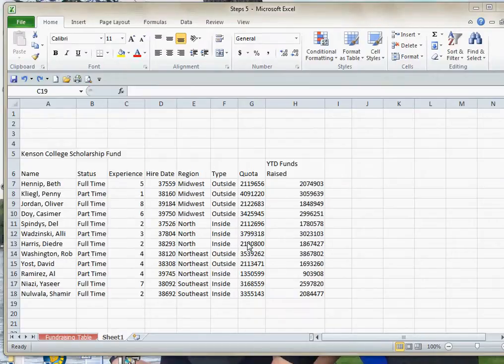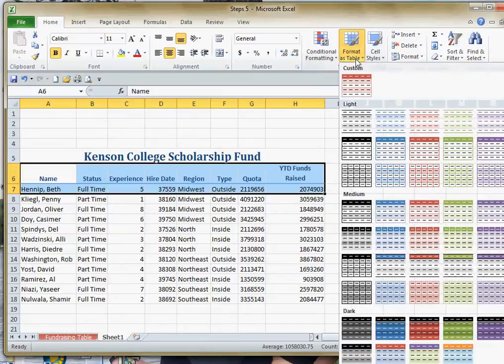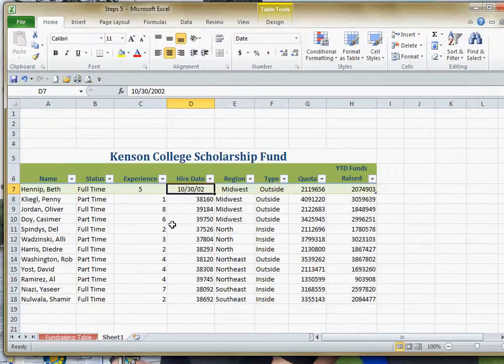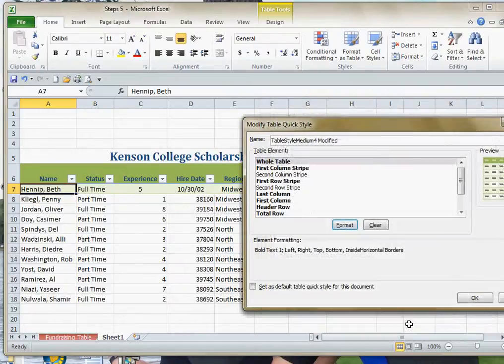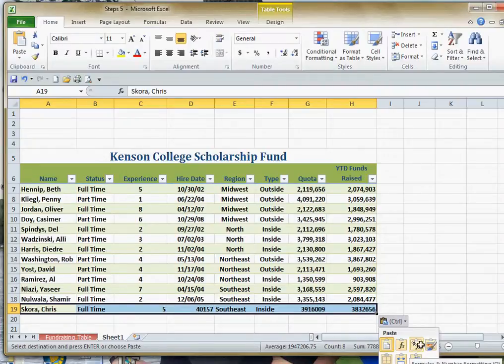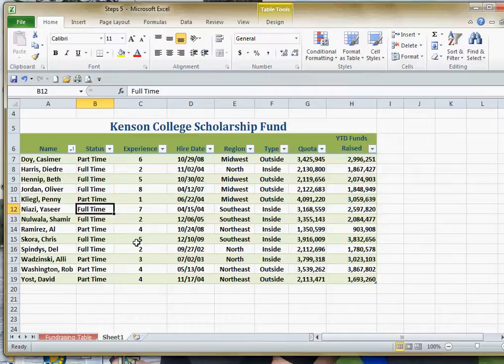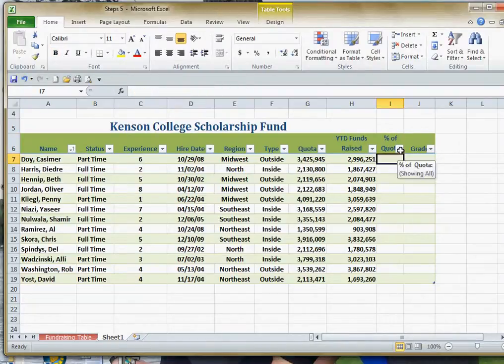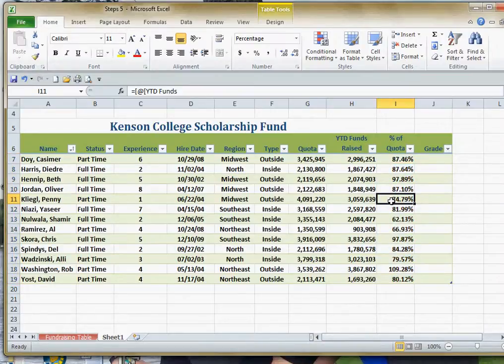Working with Tables